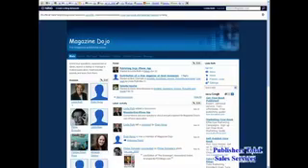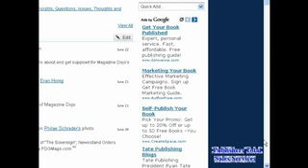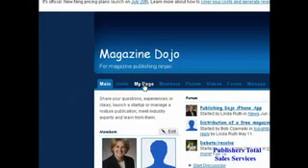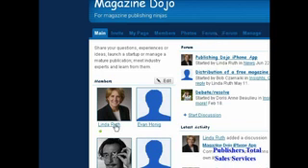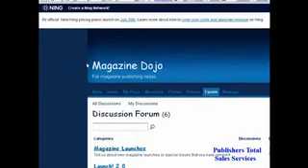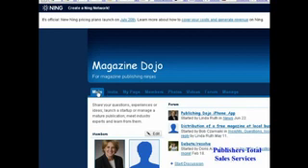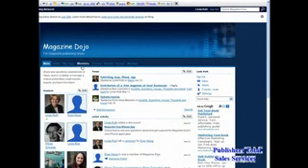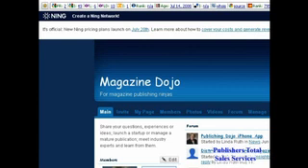Secrets of Search: Creating a Social Media Site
How can creating a social media site help your SEO? And how do you do it?